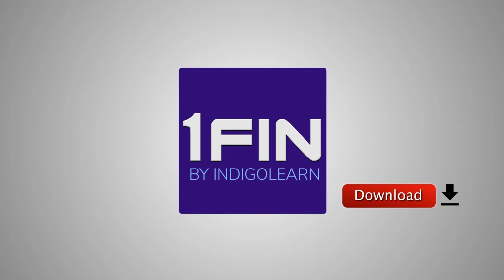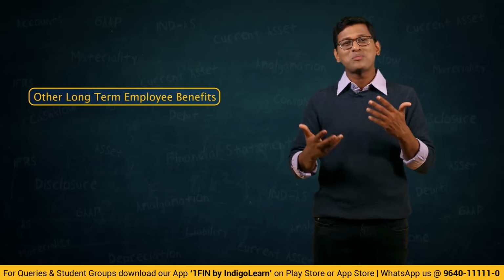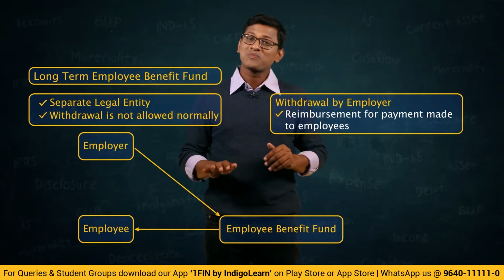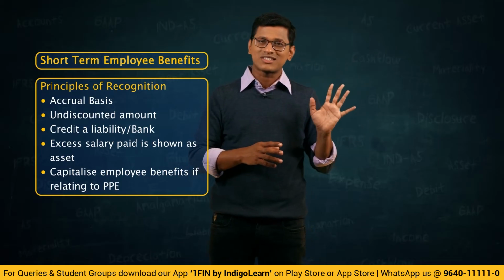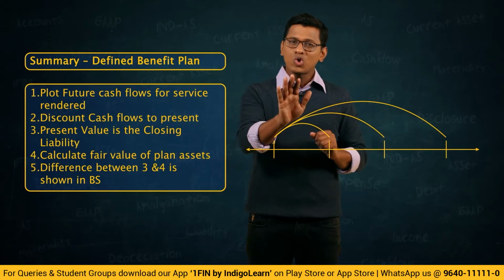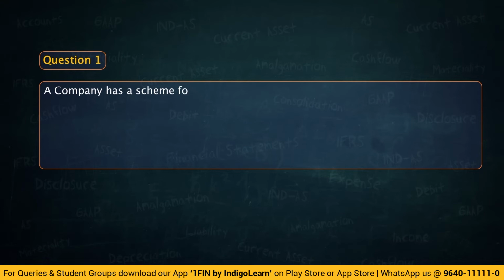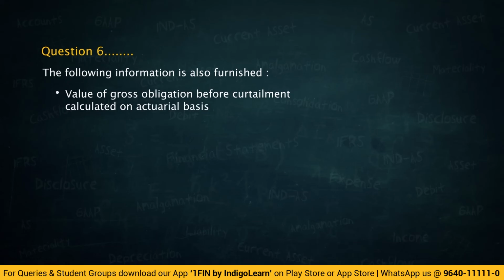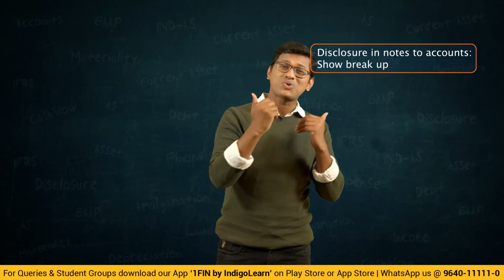CA Inter| Advanced Accounting|AS15 Employee Benefits | New Syllabus